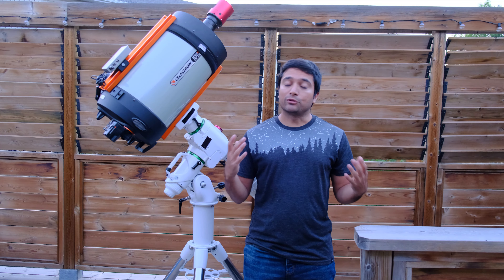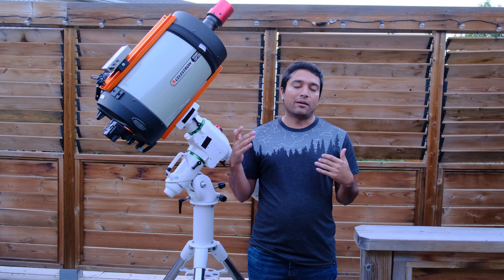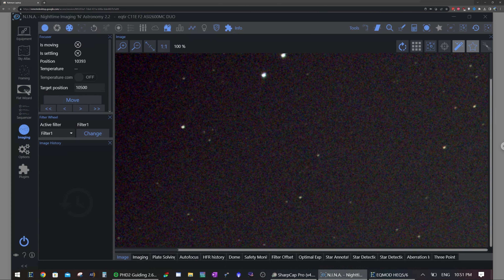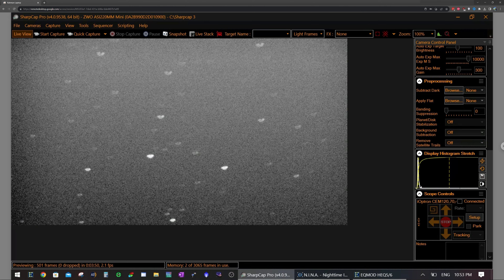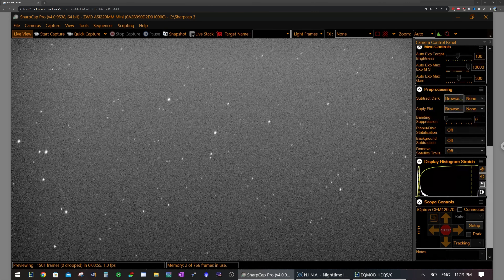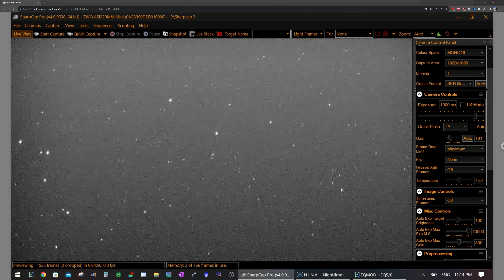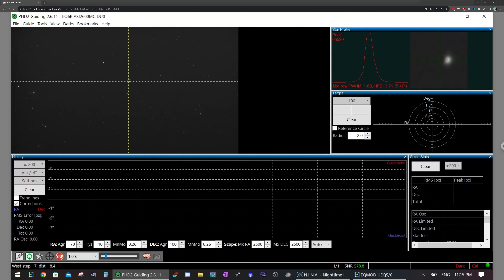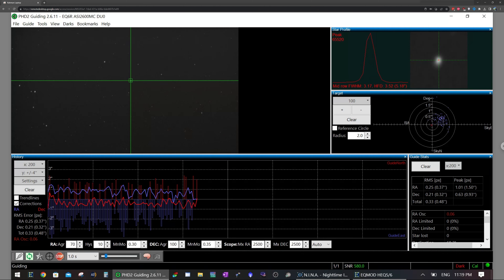ZWO ASI2600 DUO on APSC Hyperstar (Celestron EdgeHD) - First Light Test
A lot of people have been asking how well this camera will work on telescopes that don't support a full frame sensor or don't have an M54 opening. In this video I test the ASI2600MC DUO on my C11 EdgeHD Hyperstar (version 3 which is rated for APSC sensors only). My hyperstar has an M48 adapter on it to avoid severe clipping which would be an issue with an M42 adapter. Did it work? You decide. What do you think of the new dual chip design and what should be my first real target with this camera?

Visual Observing and Accessories:
OCAL Telescope Collimator
Flocking Paper (Self adhesive)